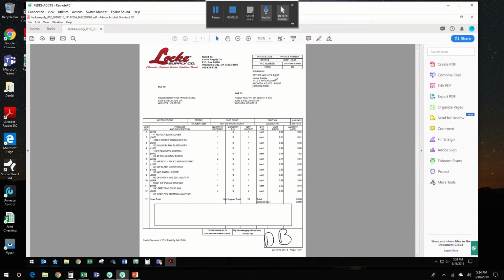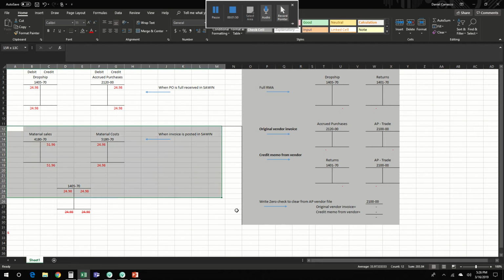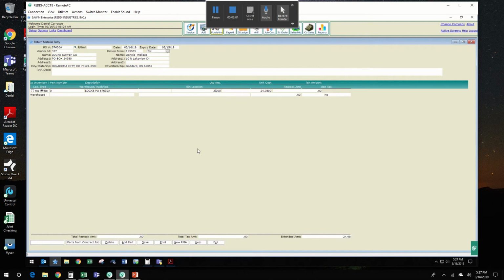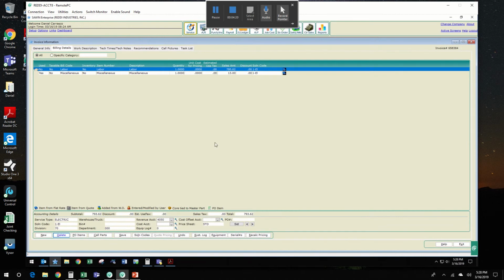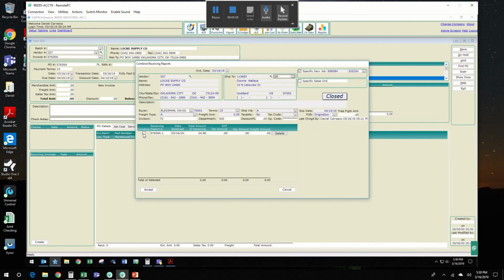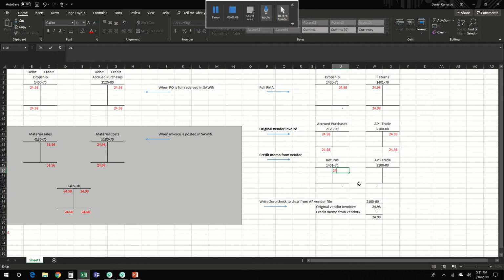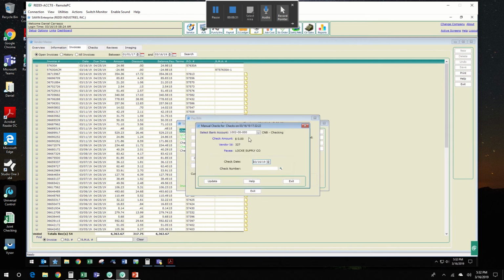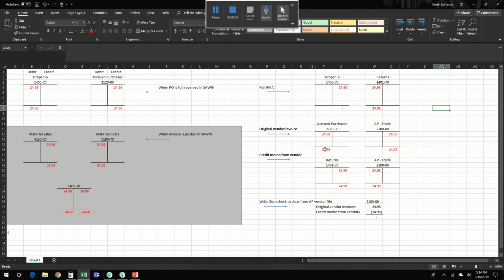RMA Accounting - SAWIN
An example of the process for creating and completing Return Merchandise Authorizations in SAWIN, and the accounting effects of the process.